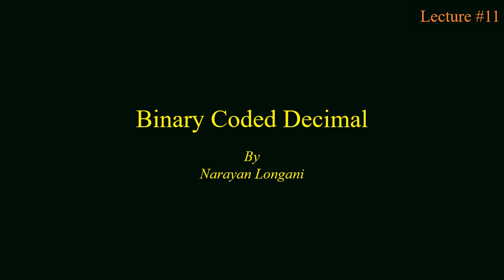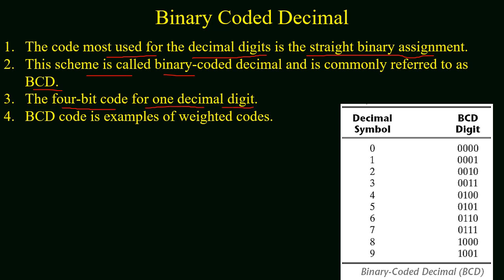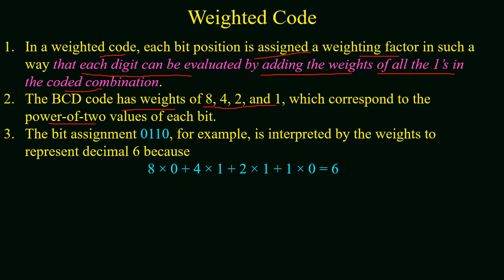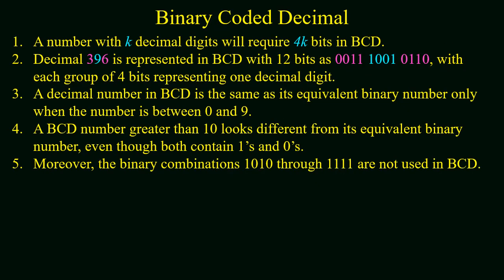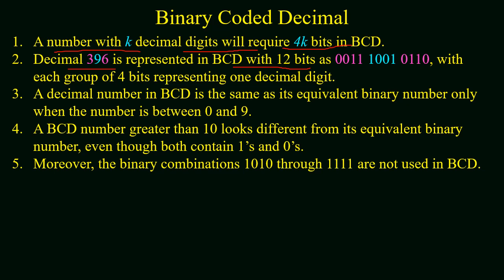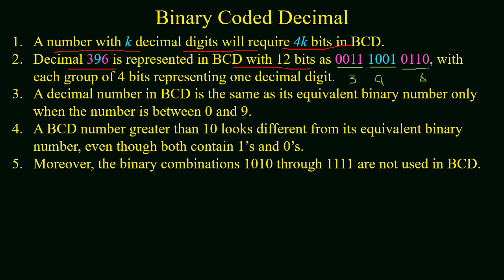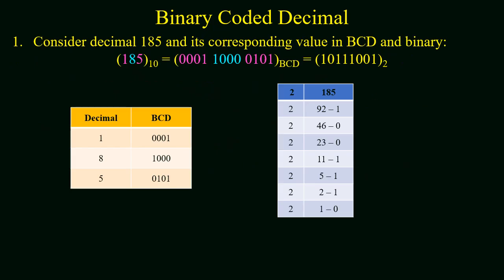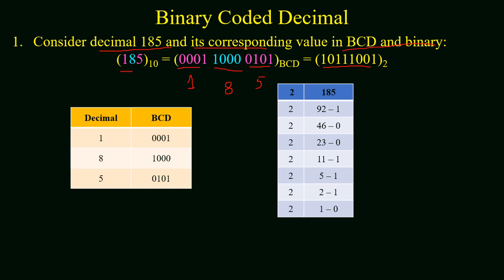Binary Coded Decimal | Weighted Code | Binary vs BCD Code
Binary Coded Decimal are used to represent binary code for decimal digits from 0 to 9. It is the most commonly used one and is based on straight binary assignment. In this method a single binary digit is represented with four bits. It is a weighted code and every bit has a weighting factor of 8, 4, 2, 1, corresponding to bit position.

In this video binary coded decimal and rules for presentation of a decimal number are explained.
For more details watch the video of this lecture of Digital Logic Design or Digital Electronics.

1’s complement
2’s complement
3’s complement
4’s complement
7’s complement
8’s complement
15’s complement
16’s complement
binary